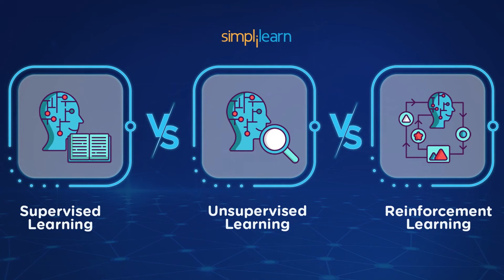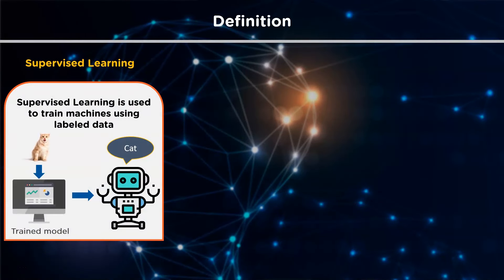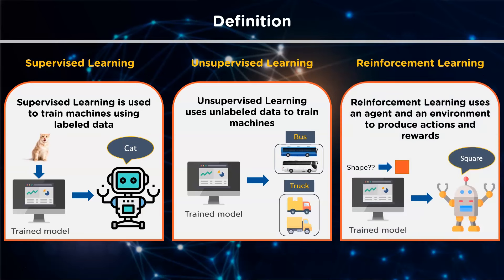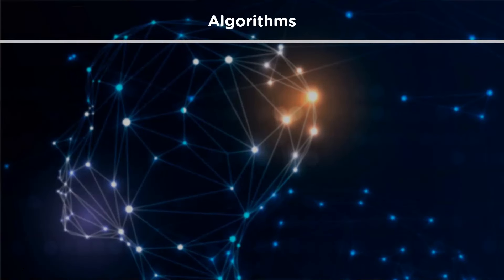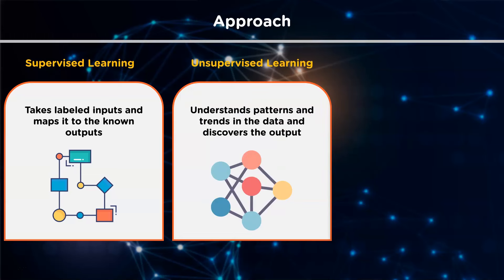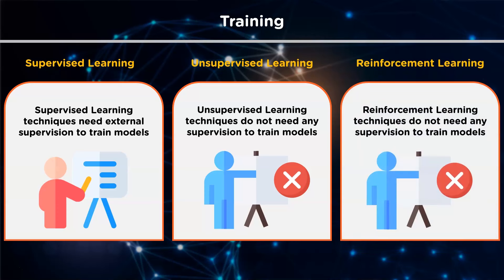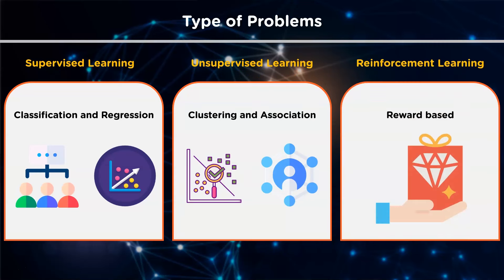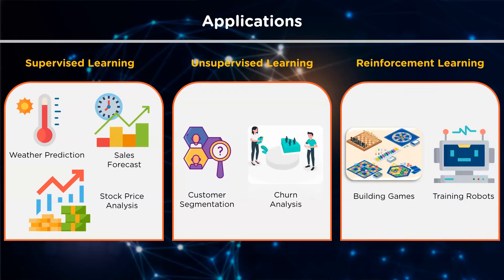Supervised vs Unsupervised vs Reinforcement Learning | Machine Learning Tutorial | Simplilearn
🔥IITK - Professional Certificate Course in Generative AI and Machine Learning (India Only)
🔥IITG - Professional Certificate Program in Generative AI and Machine Learning (India Only)

In this video, you will learn about Supervised vs Unsupervised vs Reinforcement Learning. You will understand the definition of each of these learning techniques and look at the various algorithms that are part of these methods. You will see the approach and the learning methods used in the training process. Finally, you will learn the various applications of Supervised, Unsupervised, and Reinforcement Learning.

Below topics are explained in this video:
0:00 Introduction
0:29 Types of Machine Learning
0:42 Definitions
02:27 Algorithms
04:54 Applications

✅ Key Features
- 3 Capstones and 25+ Projects with industry data sets from Twitter, Uber, Mercedes Benz, and many more

✅ Skills Covered
- ChatGPT
- Generative AI
- Explainable AI
- Generative Modeling
- Statistics
- Python
- Supervised Learning
- Unsupervised Learning
- NLP
- Neural Networks
- Computer Vision

🔥Professional Certificate Course In AI And Machine Learning by IIT Kanpur (India Only)